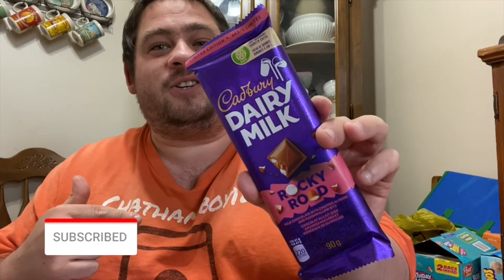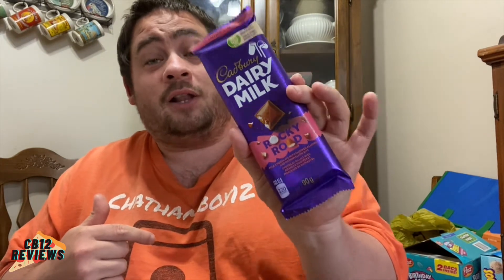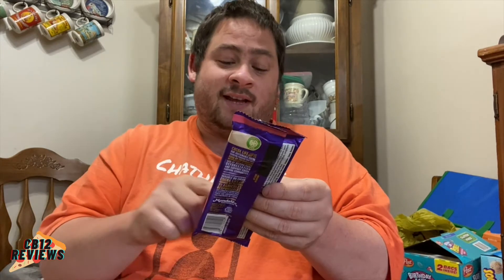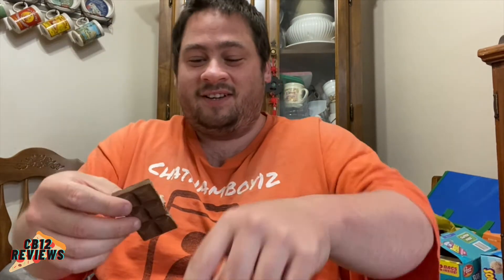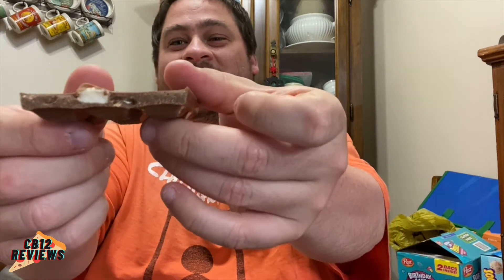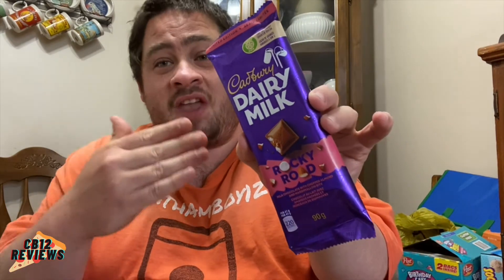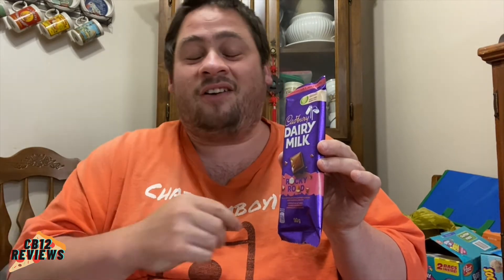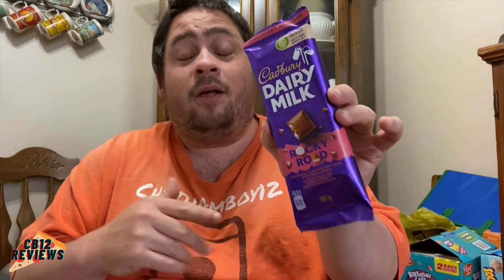🌰 [Limited Edition] Cadbury Dairy Milk Rocky Road | Food Review 🌰 Sept 4th 2021